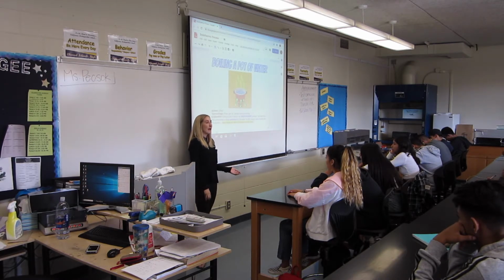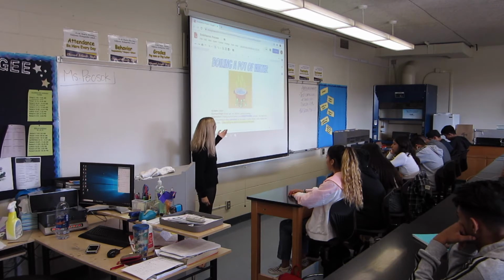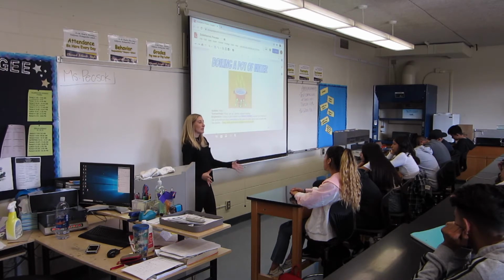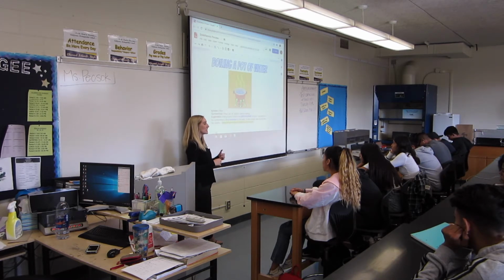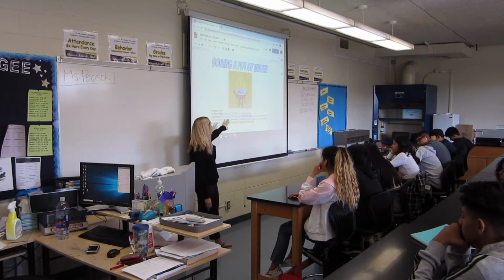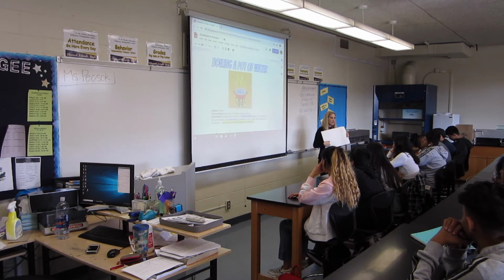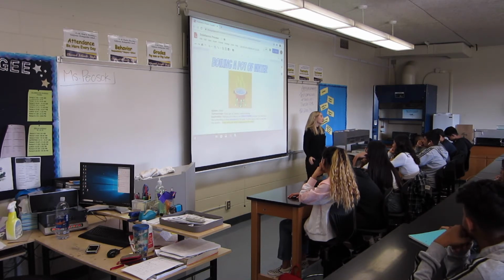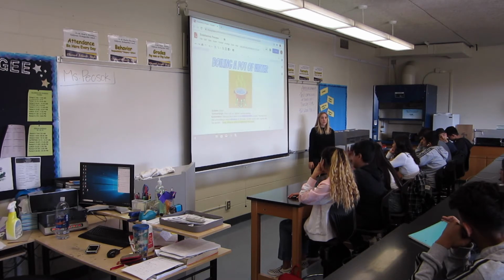ILT 522 Week 3 Assignment_Teaching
ITL 522 Week 3 Assignment- 20 minute recording of teaching in a classroom